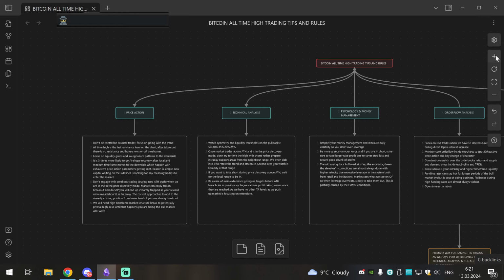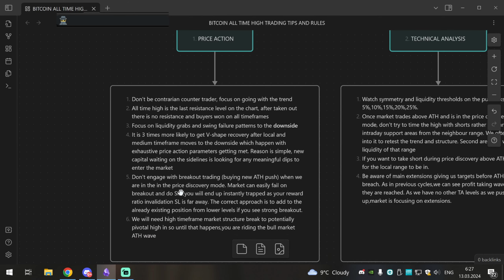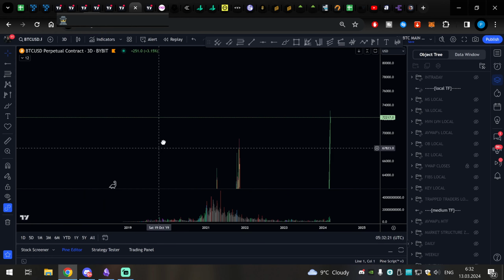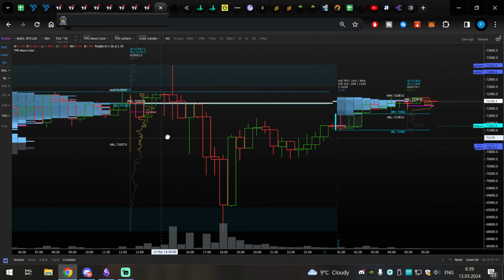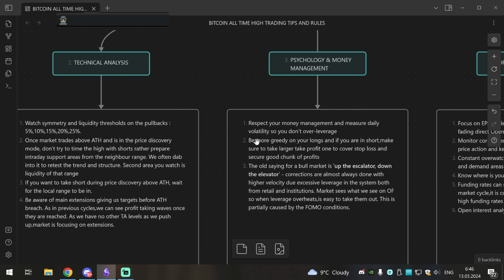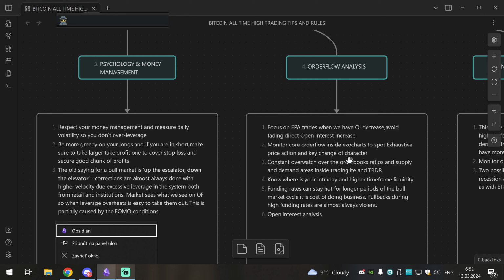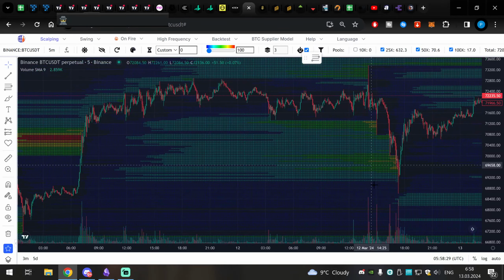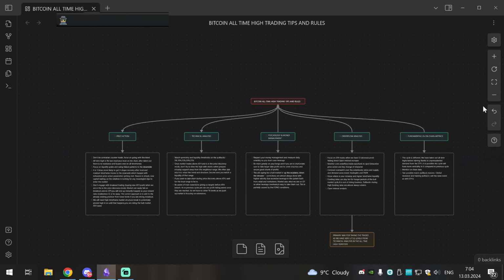Bitcoin All Time High Trading Strategy with 20 Rules & Tips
0:00 - Intro
01:23 - Price action
15:38 - Technical analysis
25:41 - Psychology & money management
28:25 - Orderflow analysis
41:57 - Fundamentals & onchain

Main trading tools I use :
1. - we both get 30$ towards paying plans
4. - 14 day trial instead of 7 days